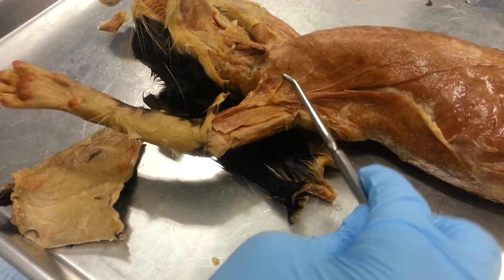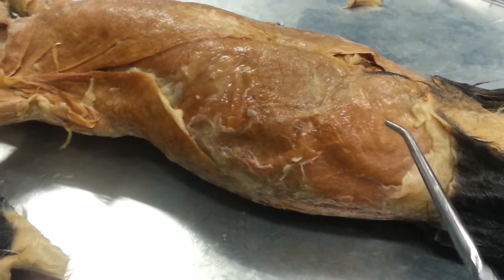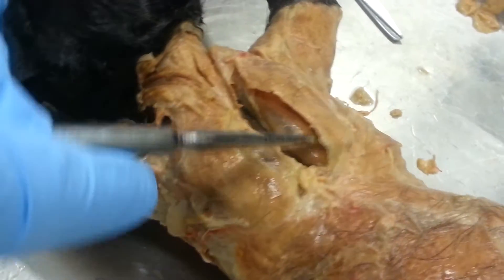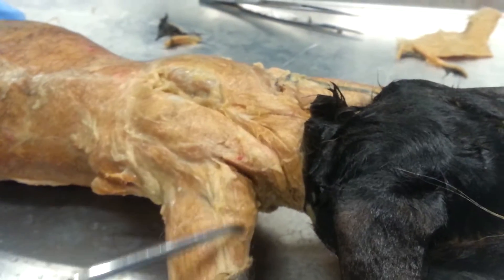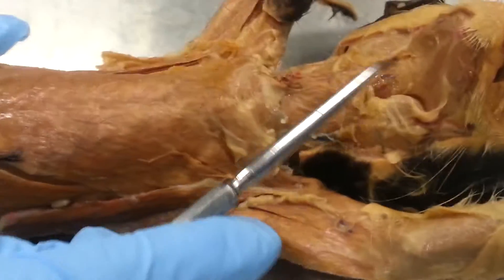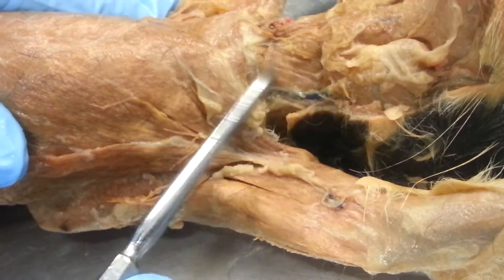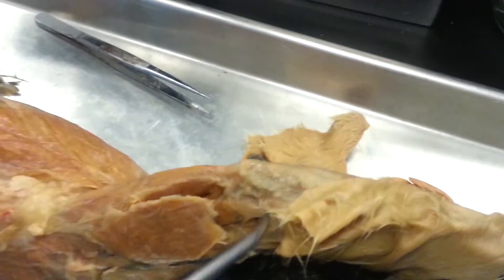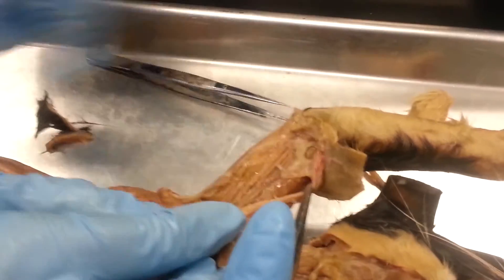Muscles of cat Vertebrate Zoology Lab practical 2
Just what is said in the title, what is gone over are the muscles that we need to know for the lab practical.